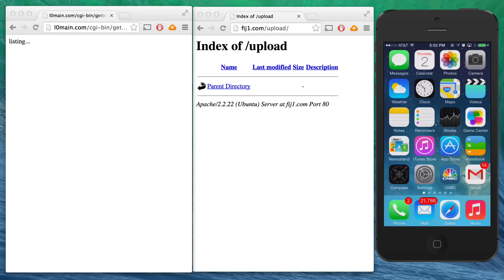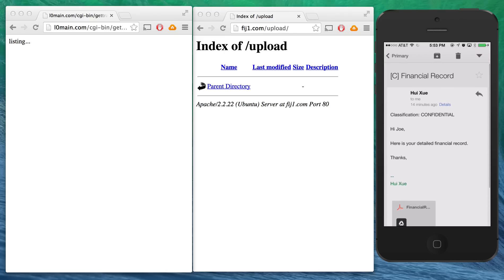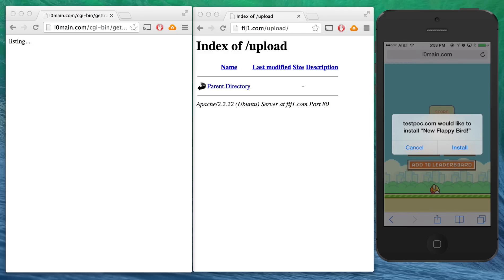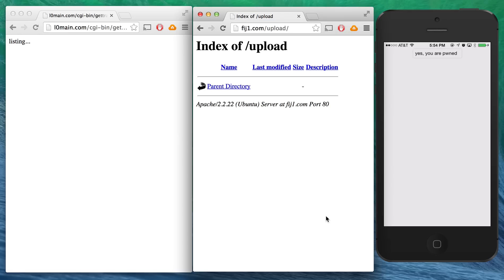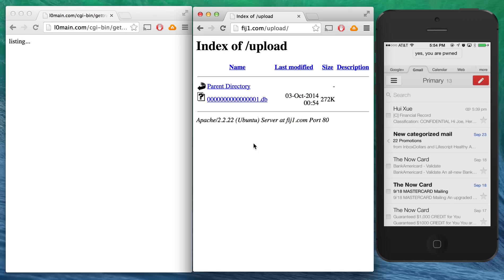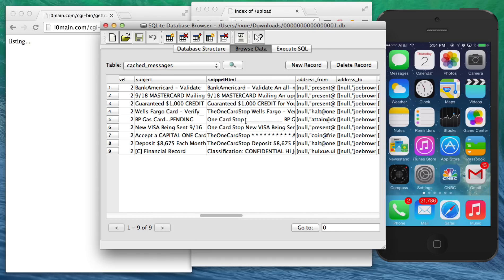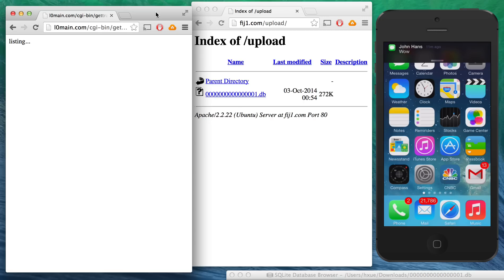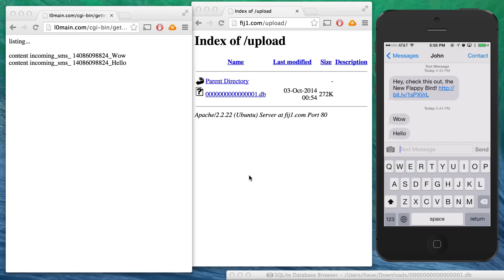iOS Masque Attack Demo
FireEye Mobile Security researchers demonstrate the ability for hackers to easily replace legitimate apps and steal user data on non-Jailbroken iOS devices.